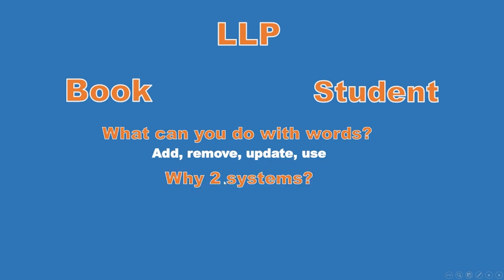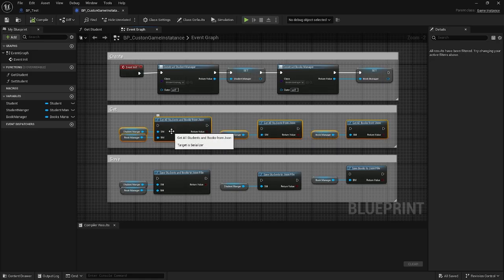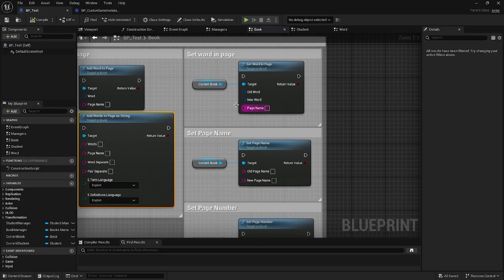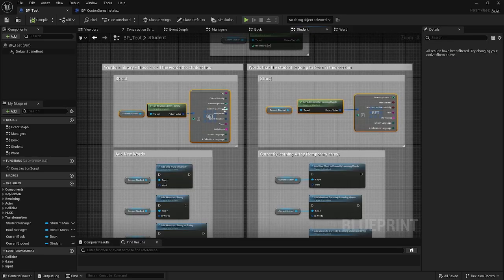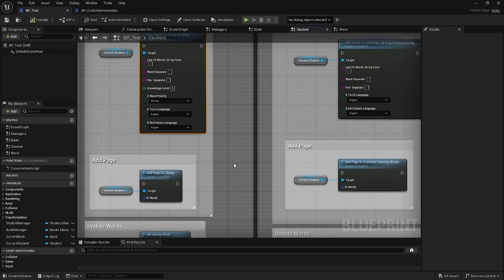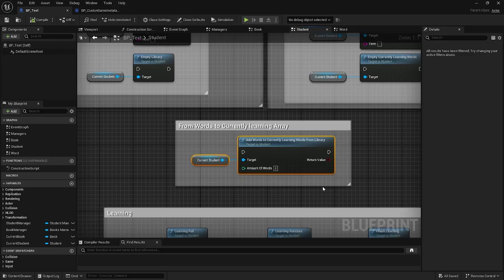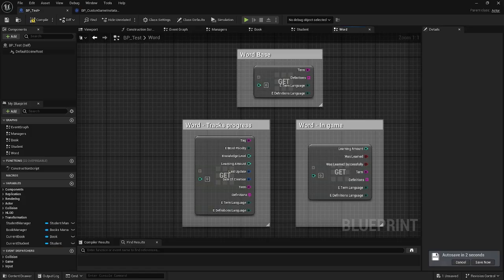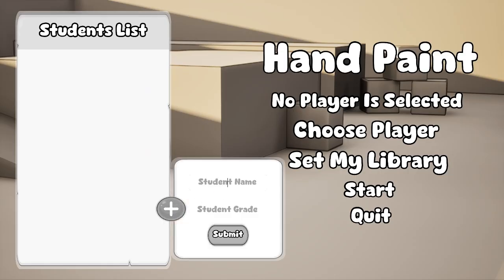Language learning Plugin showcase